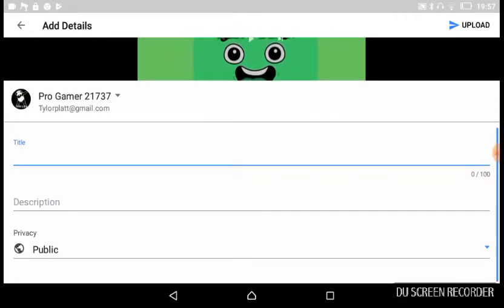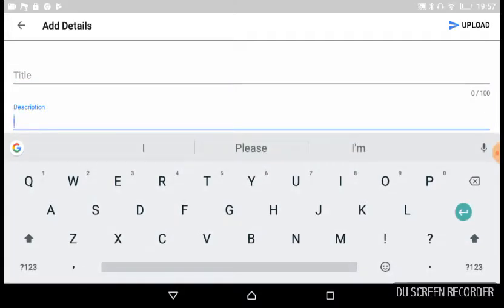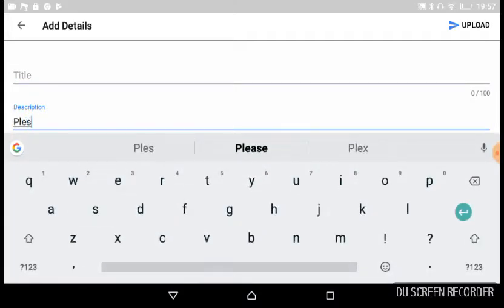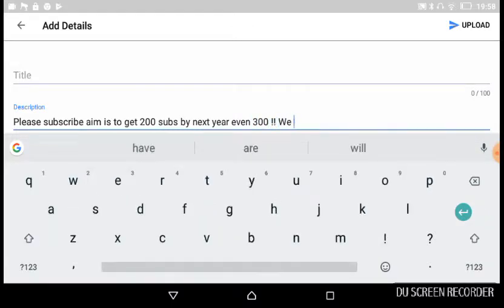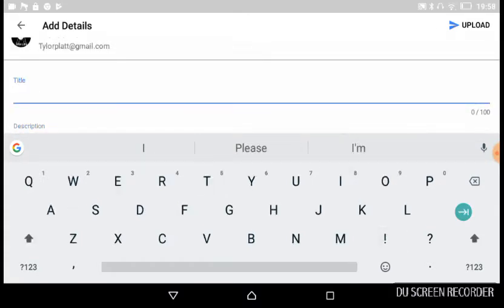How to upload especially FOR EVAN!!